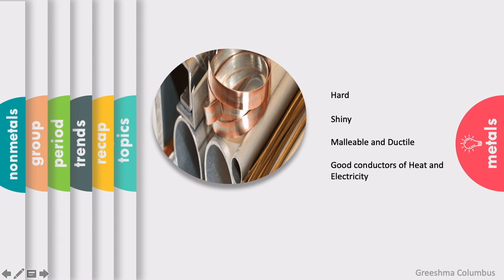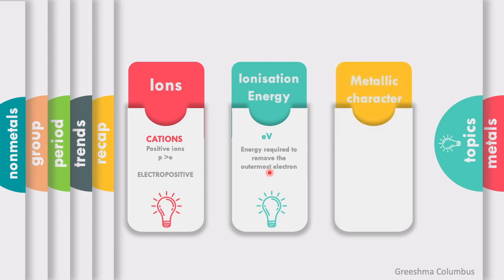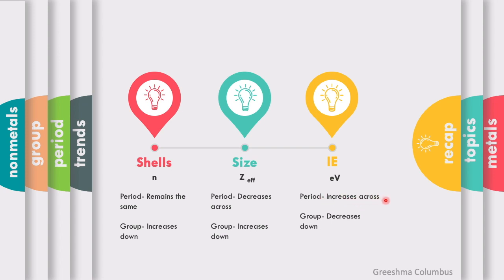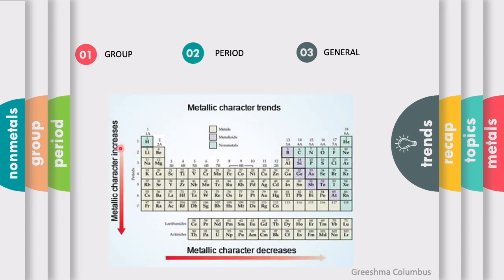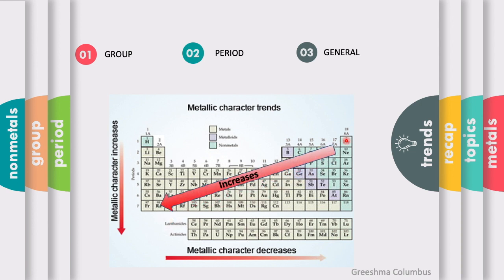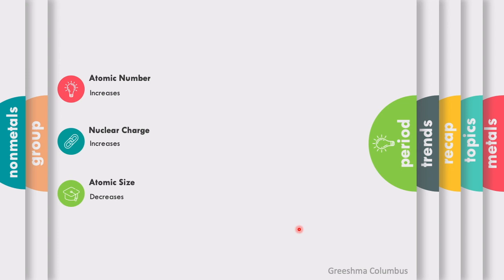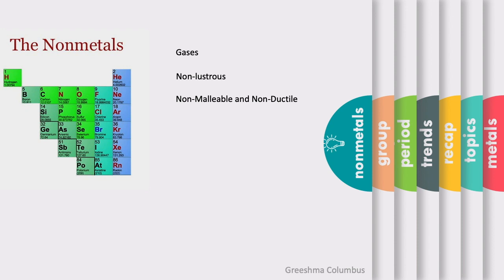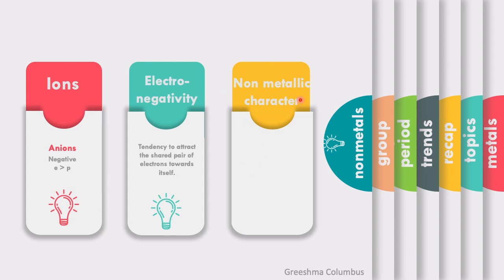Periodic Trends - Metallic Character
This video discusses the periodic trends in metallic character. You will see that metallic character increases down the group and decreases across the period.